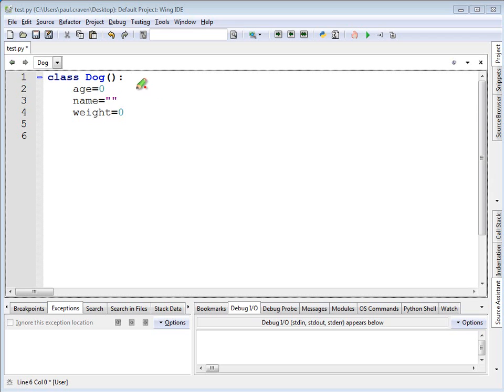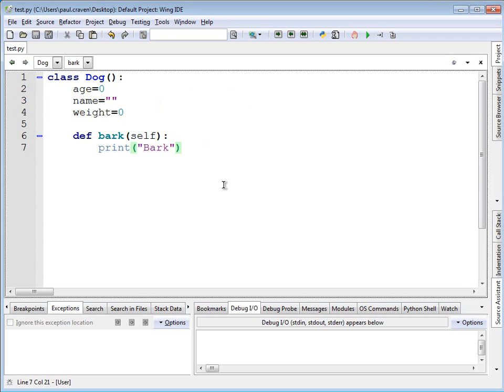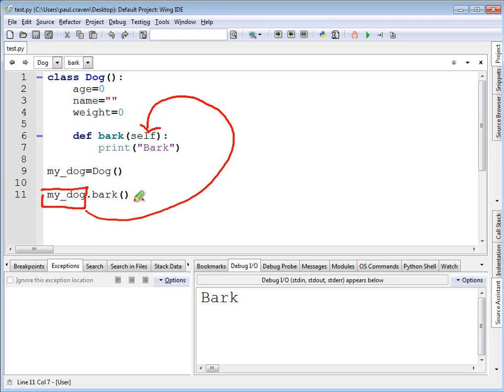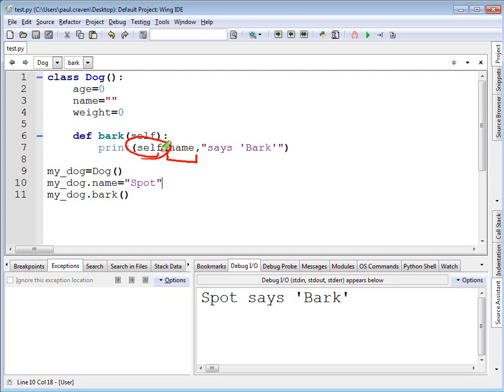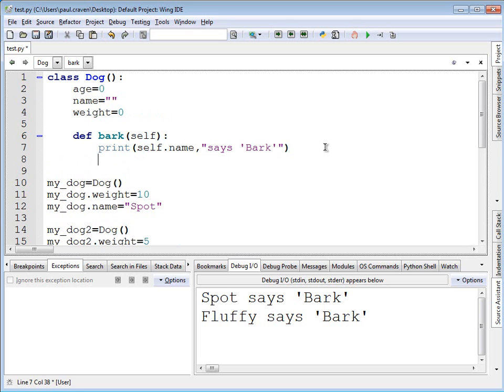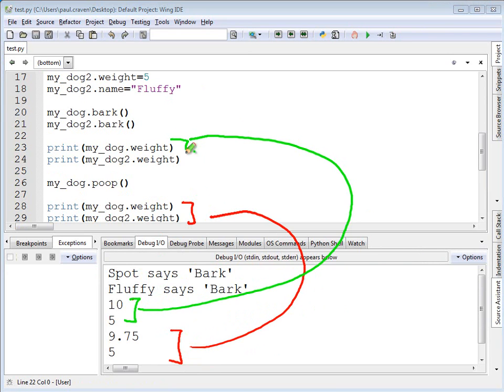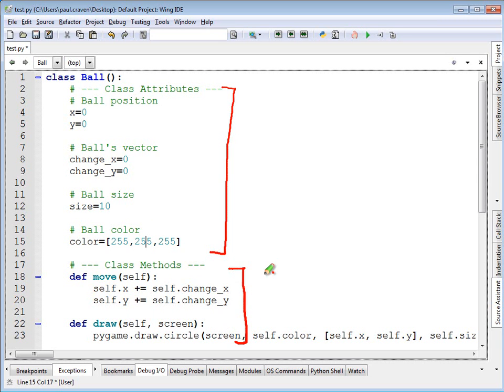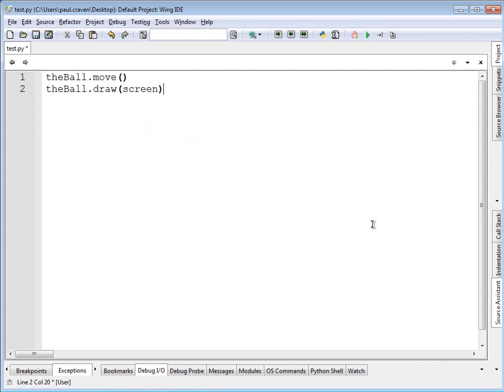Chapter 13: Methods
Introduction on how to create methods inside of classes in Python.